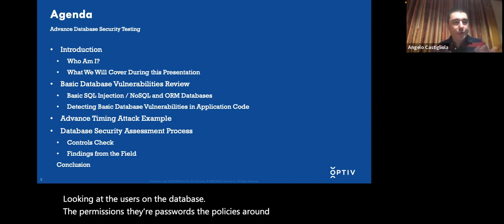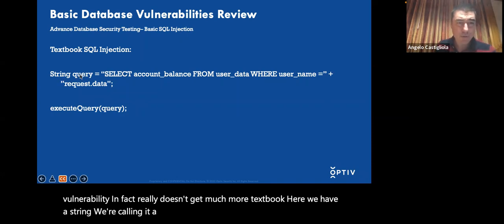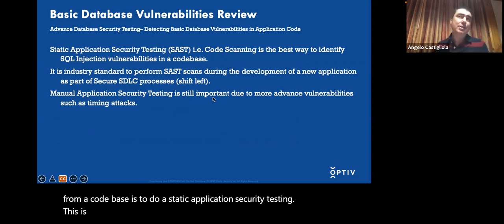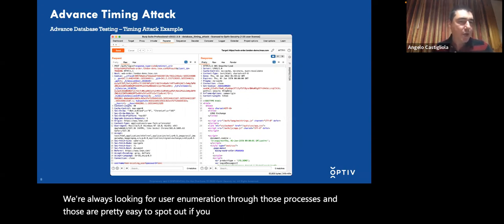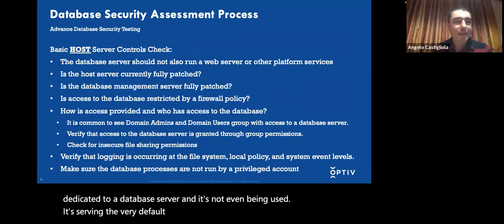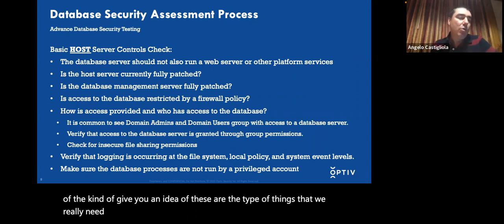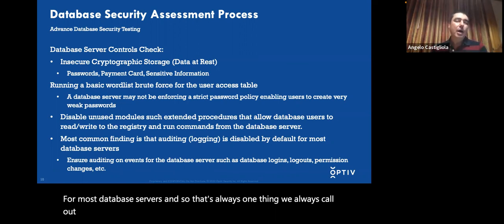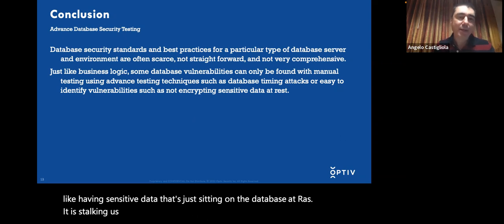Source Zero Con 2022: Advanced Database Testing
For this talk I would like to review advance database testing techniques such as timing attacks.  I have a few real world findings that can be sanitized for the presentation where I successfully extracted PHI from a database through a web assessment using a database timing attack.  I would also like to talk about other more advance side channel attacks for databases.